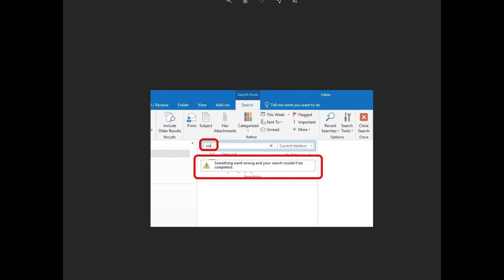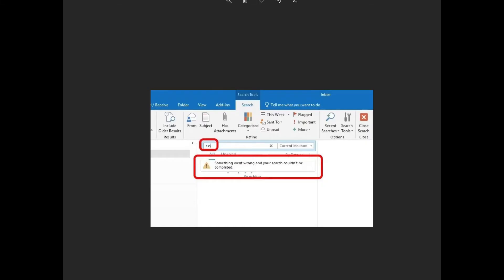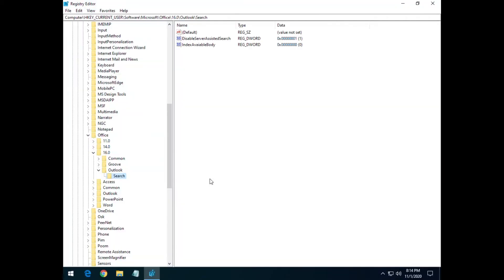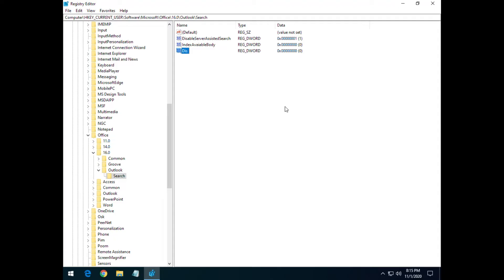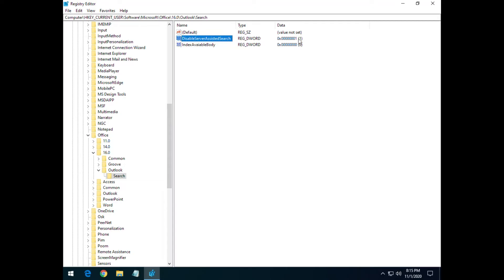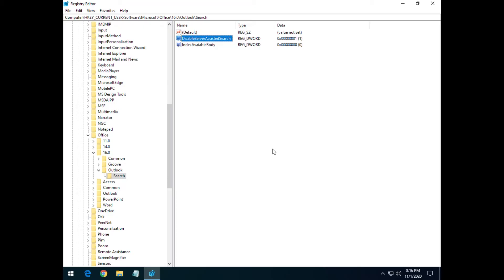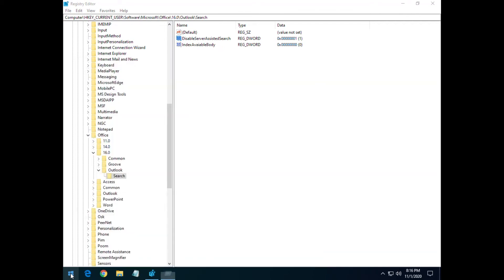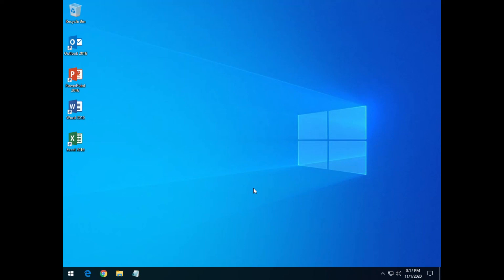How to fix Outlook search error Something went wrong and your search couldn't be completed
We had an issue where searching in Outlook 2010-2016 would get a "Something went wrong and your search couldn't be completed. It looks like there's a problem with your network connection." error. All network tests through Outlook succeeded, all updates installed, we recreated Outlook profiles, disabled cached Exchange mode, and repair/reinstalled Office still nothing until we tried the reg edit below.

Regedit Path if not at this one then try the one below it
HKEY_CURRENT_USER\Software\Policies\Microsoft\Office\16.0\Outlook\Search
HKEY_CURRENT_USER\software\Microsoft\office\16.0\outlook\search

Value name: DisableServerAssistedSearch
Value type: REG_DWORD
Value: 1

Other things to try if the above doesn't work.

Stop the windows search service and delete all files in directories below then restart computer and test search again.
C:\ProgramData\Microsoft\Search\Data\Applications\Windows
C:\ProgramData\Microsoft\Search\Data\Temp

Could be caused by a Windows update – KB4022722 Windows 7 or KB4021558 and KB4022722 for Windows 10

Outlook add-in is interfering with the search function this could be a thrid party plugin disable and try search again after restarting outlook.

Outlook indexing is broken so try and delete index and have it reindex emails.

Corrupted Office installation try to repair install of reinstall.